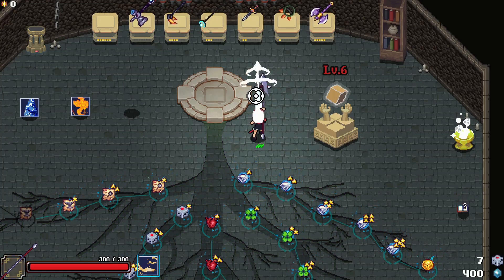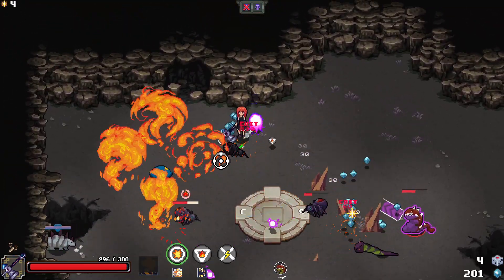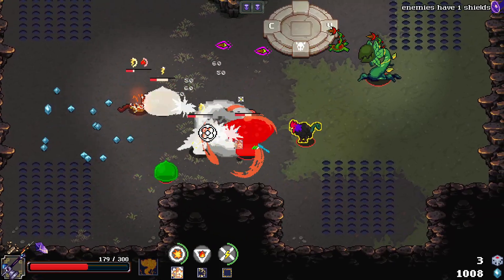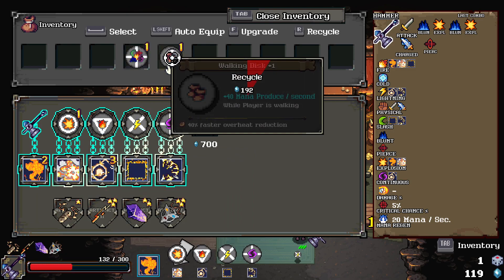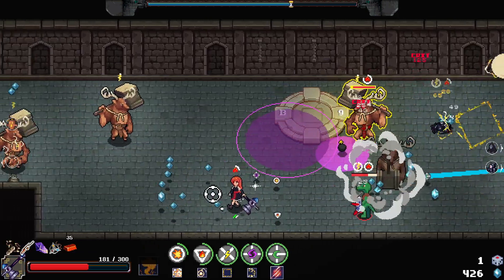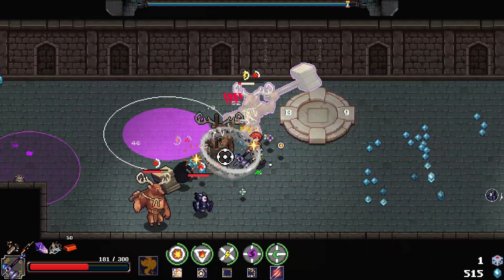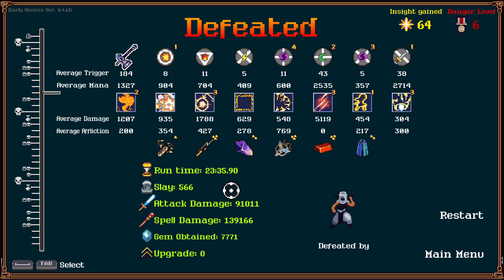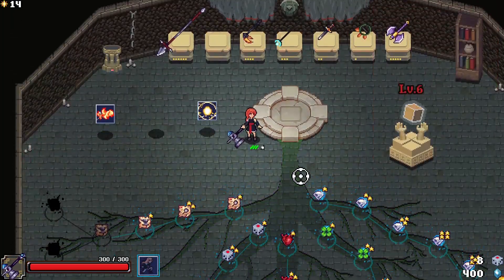I Found the WORST Weapon in the Game - Danger Level 6 - Spell Disk (Early Access) - Episode 12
Spell Disk is a rogue-lite action game with a unique synergy building mechanic so that your runs can never be the same. Strategize and create your own spell combo synergies to blast through enemies on your way! Each run is unique, so you must plan out how to build your power.

Spell Disk Gameplay Commentary